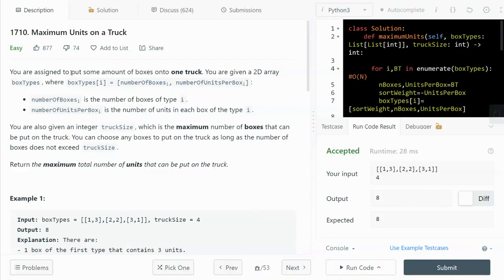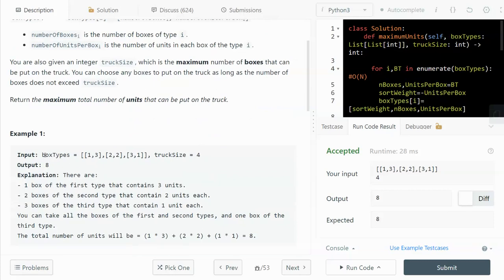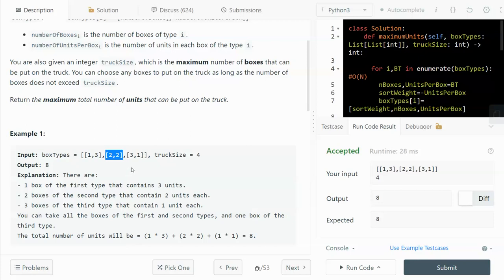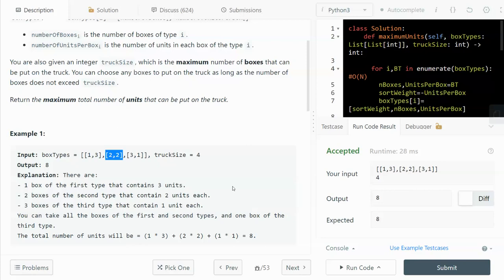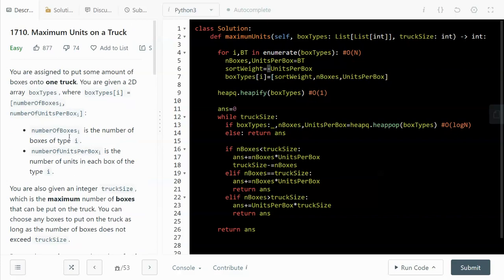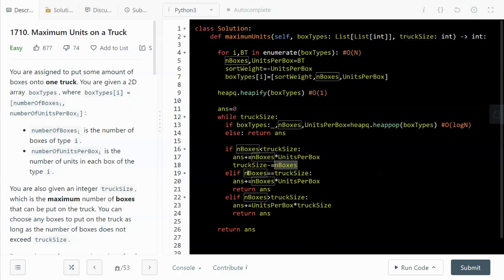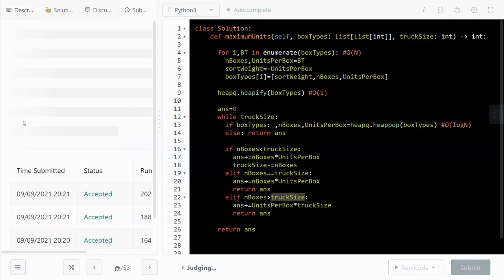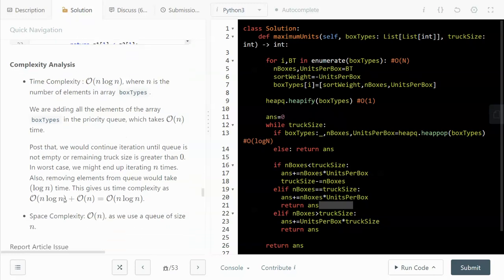Leetcode 1710. Maximum Units on a Truck, Priority Queue, Amazon Interview